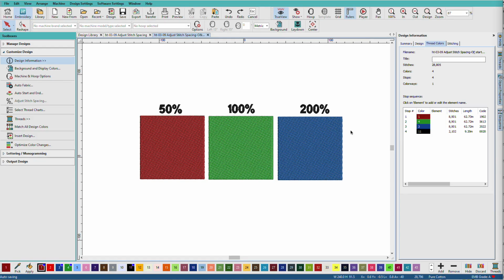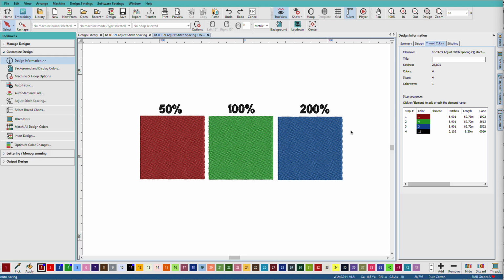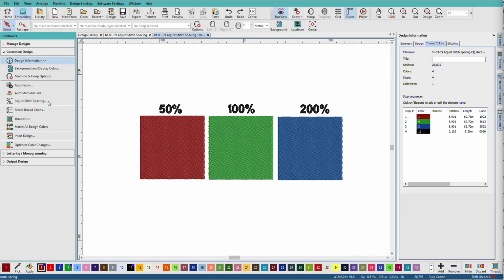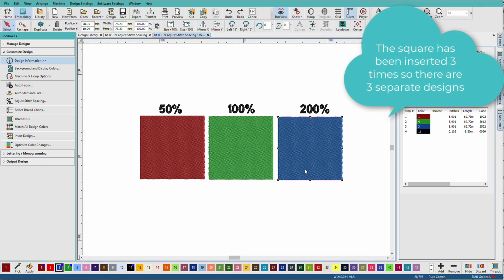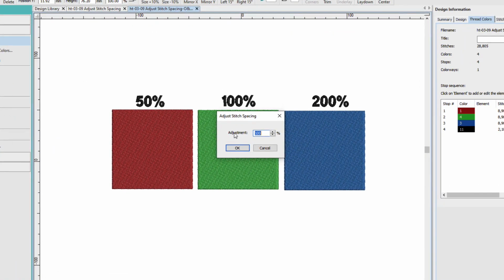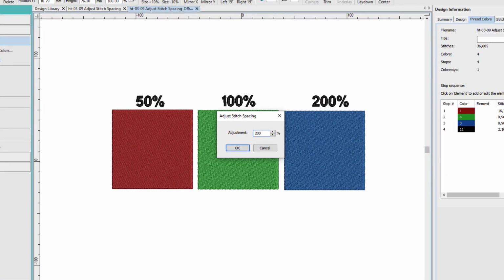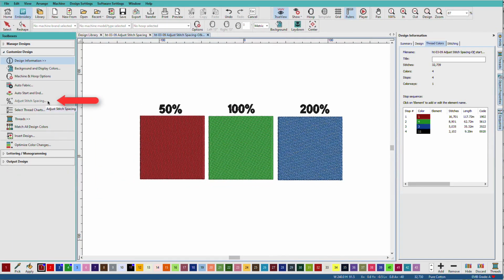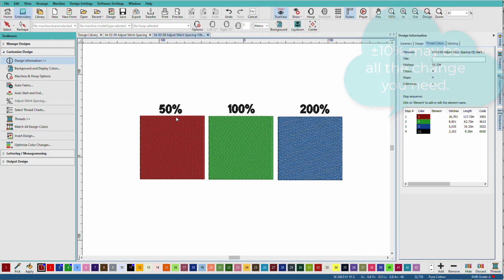Hatch Toolboxes Customize Design HT-03-08 Adjust Stitch Spacing Organizer and Personalizer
Click on the link below to go directly to the text lesson in Hatch Academy

Created using Hatch 3. Menus, icons, features, and workflows may differ in other Wilcom products or versions.